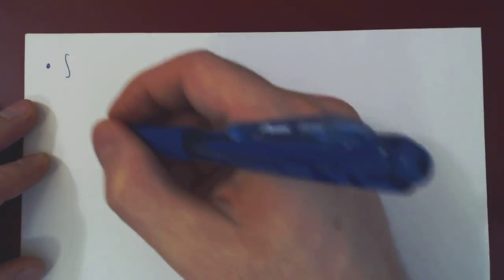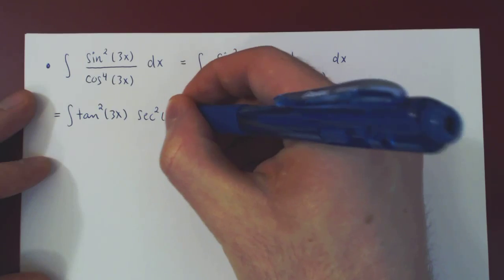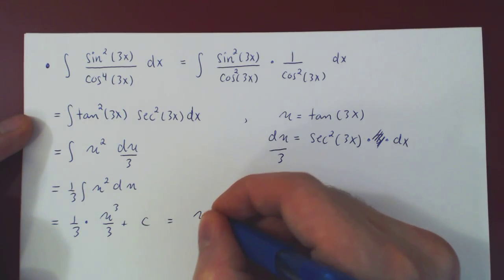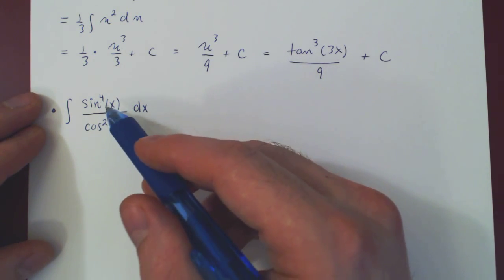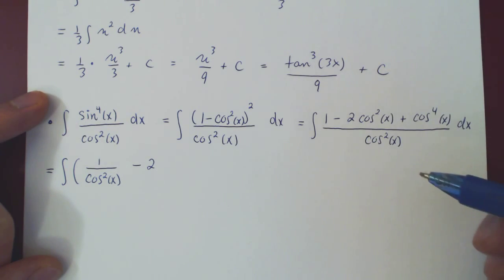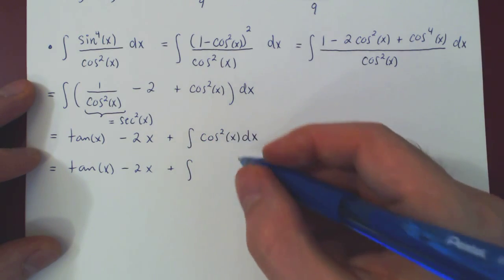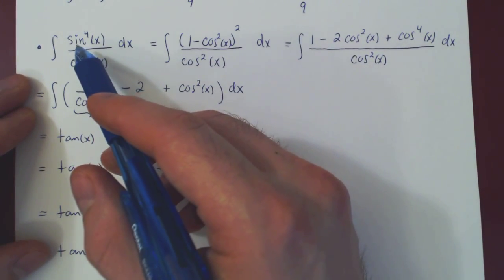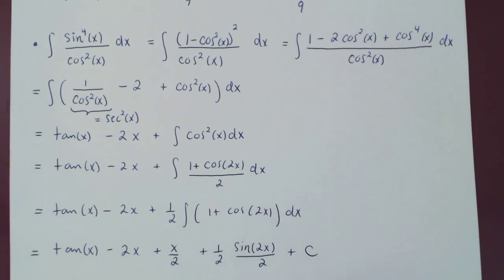Trigonometric Integrals - 3